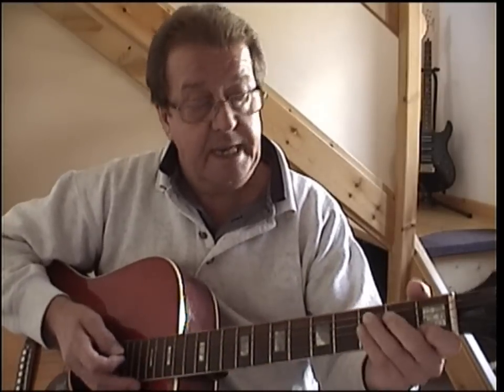Guitar Strumming Lesson - Pattern Number 1 - Beginners Lesson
Free Guitar Lesson - Guitar Strumming Patterns - Beginner Strum Lesson - Learn to Strum - How to Strum a Guitar -
This Video is meant for people who are learning to play Guitar.